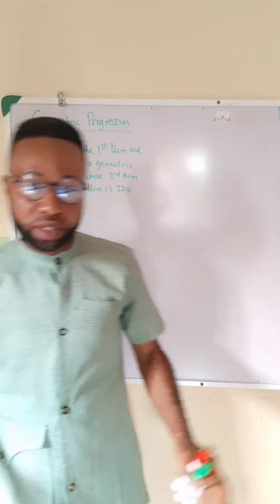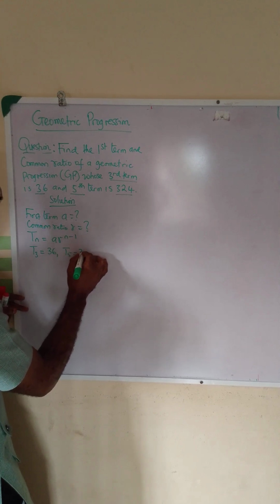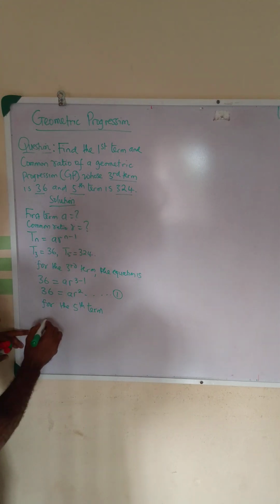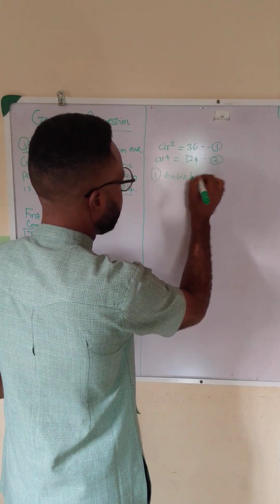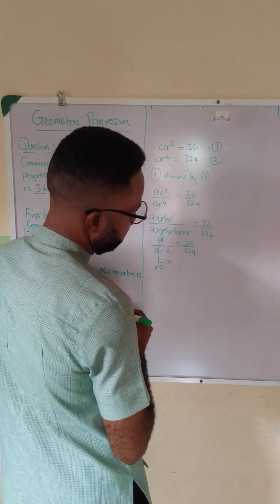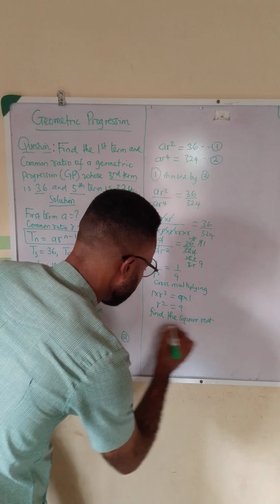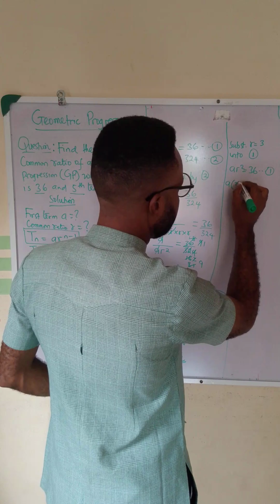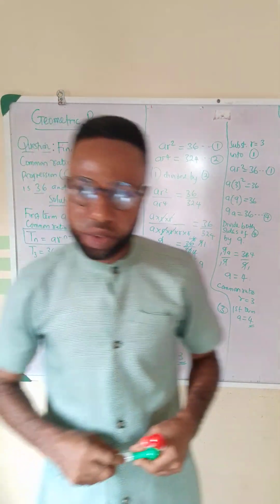How to find 1st term and common ratio of geometric progression